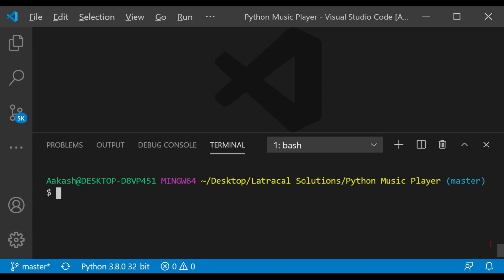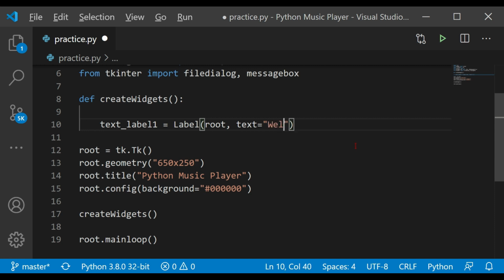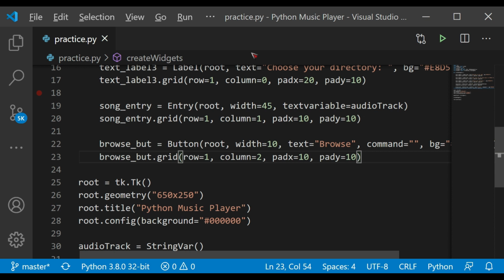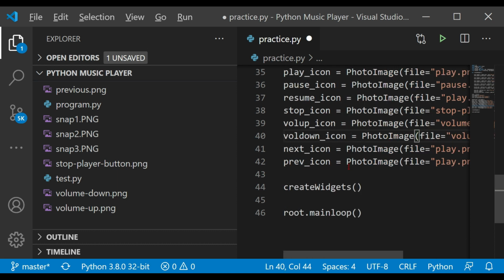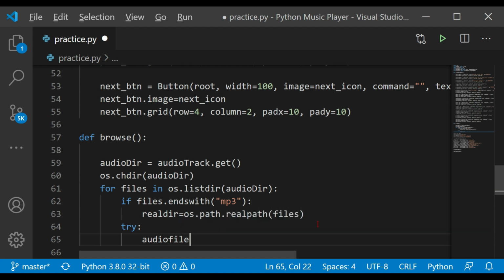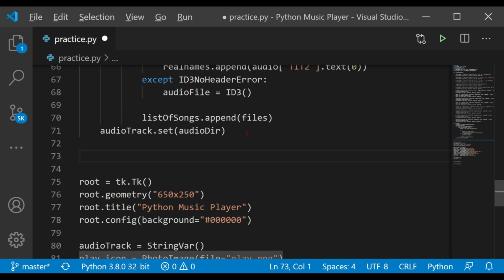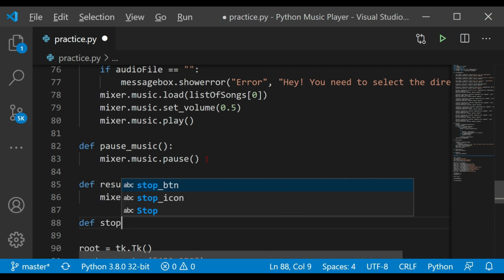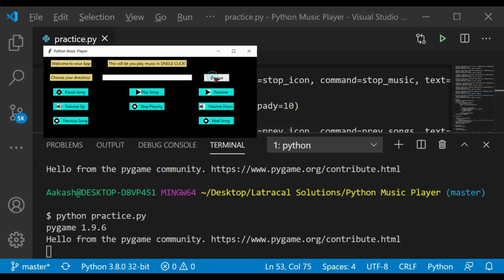Build a Music Player in Python & Tkinter From Scratch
Hey Guys,
In this video, we will learn how to create a Music Player using Python & Tkinter. This will be a fully-fledged music player in which you can play, pause, increase-decrease volume, seek though and can perform, all basic functionalities of a music player.

This will be very beneficial if you are a beginner and want to build some projects. You can also use it as a Project in your School or University.

Emile Berliner created the Gramophone, the first device to play a disk of recorded music, in 1887. The gramophone made recorded music accessible. By 1896, the gramophone was on the market as a Victrola, playing disks of recorded music.

Related Questions:
How to Build a Music Player in Python
Python Music Player
make a basic music player in Python using basic modules
Best GUI Music Player project in Python Tkinter
How to Play Audio Files in Python
Python project Tkinter in the Music App